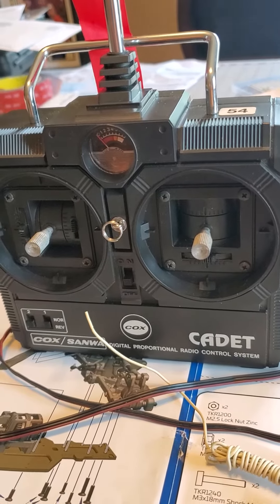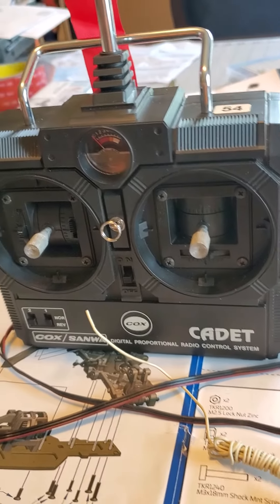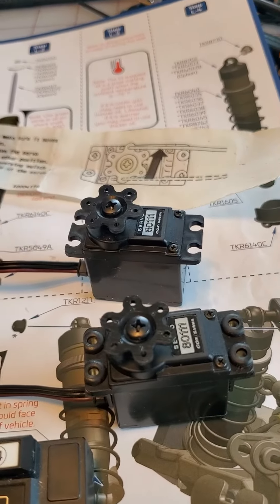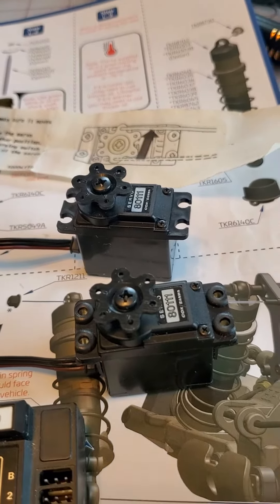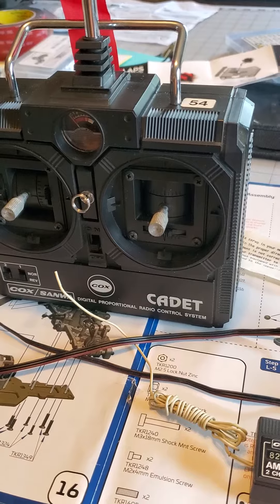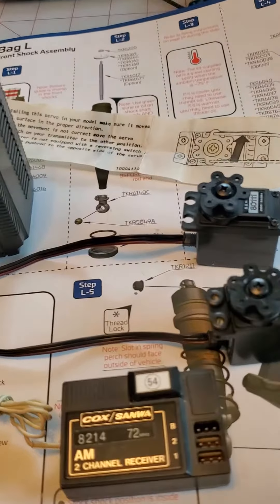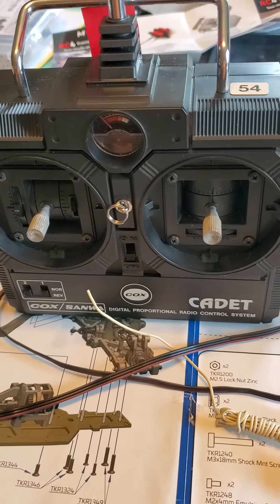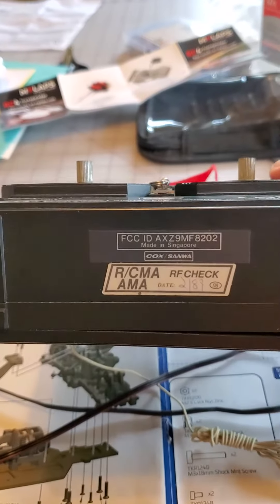New Vintage Cox Sanwa Airtronics 2 channel RC airplane radio! Came with alot of .049 foam RTF